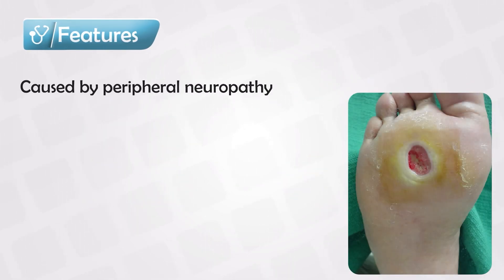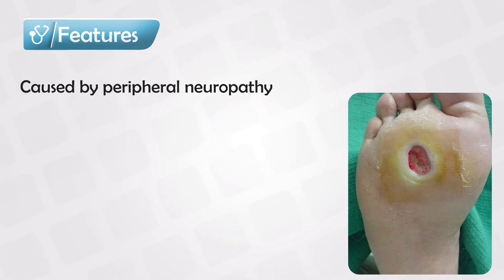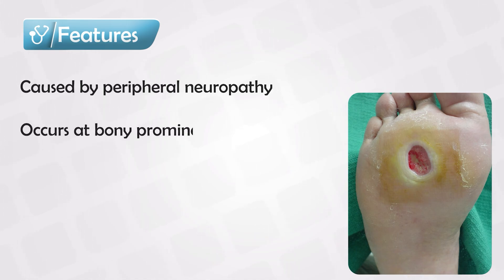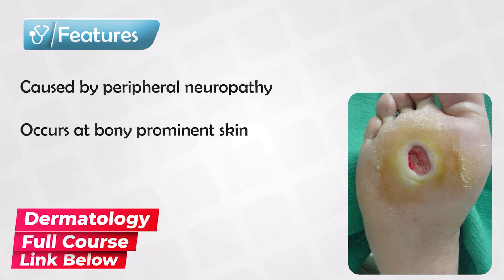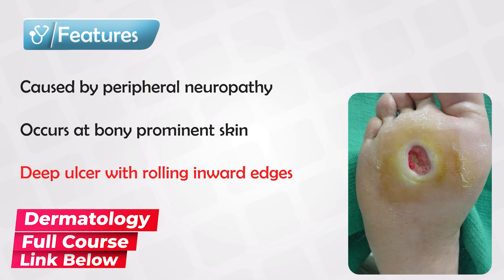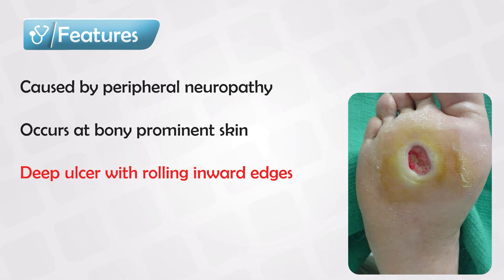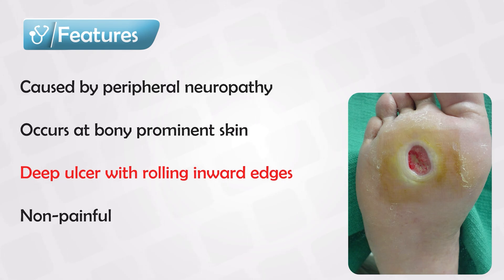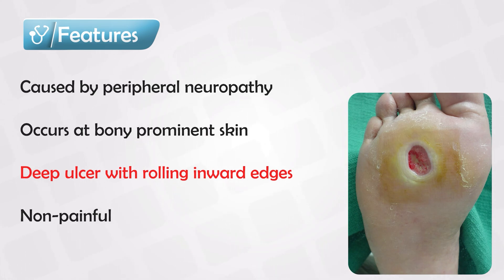Neuropathic Ulcer on Foot - Treatment, Symptoms, and Pain [Dermatology Course 44/60]